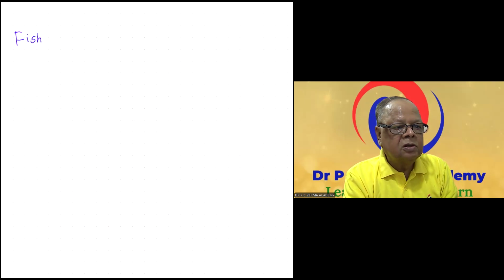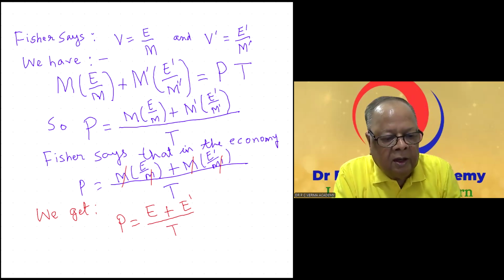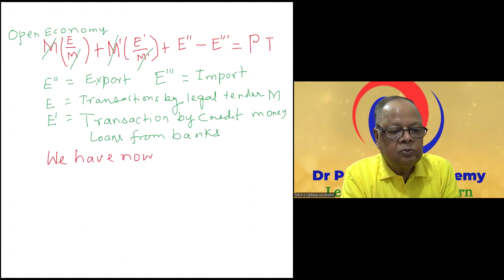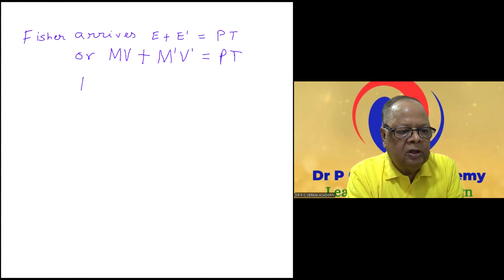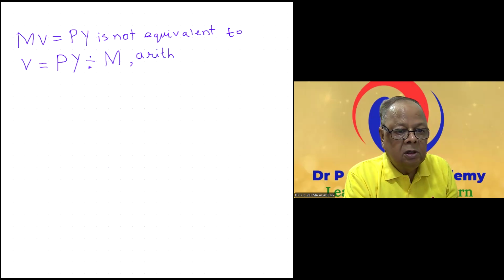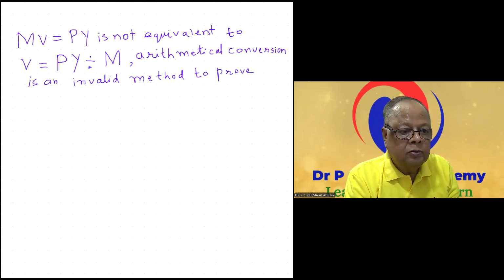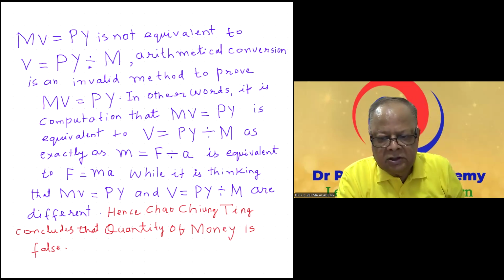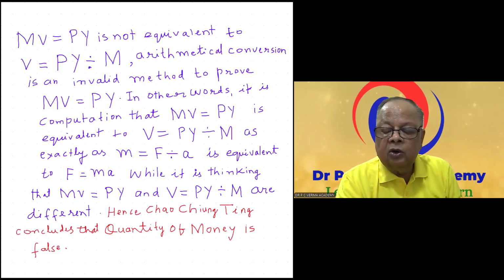Quantity Theory of Money -True or False? Irving Fisher 1911 Vs Chao Chiung Ting 2017